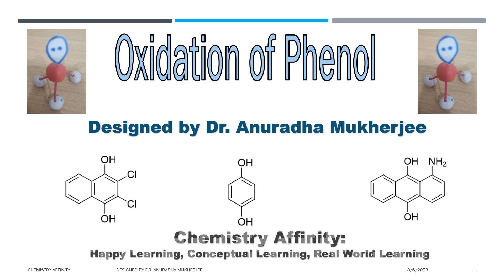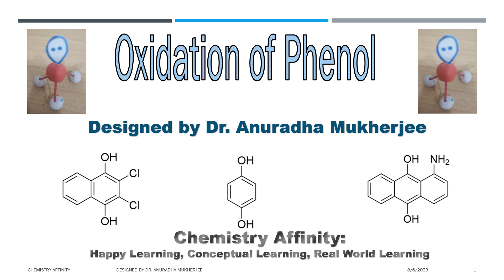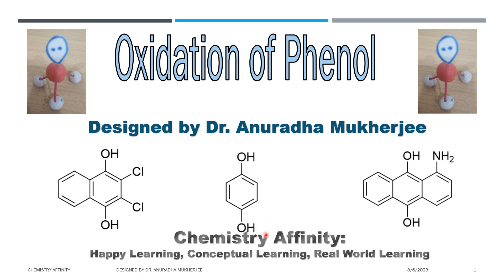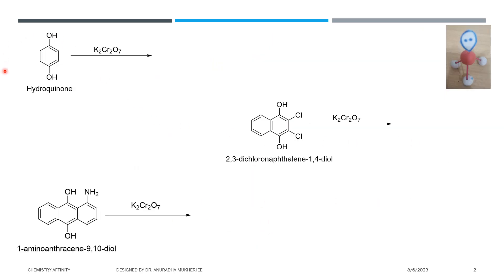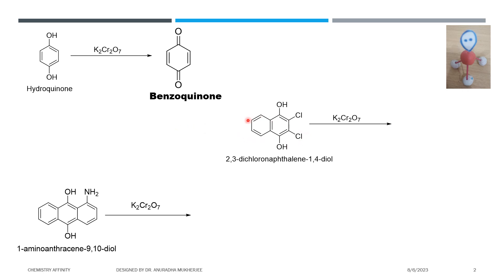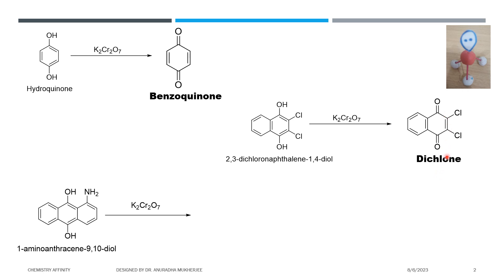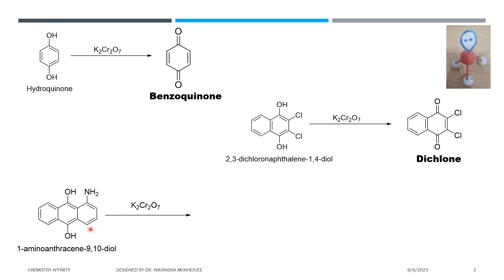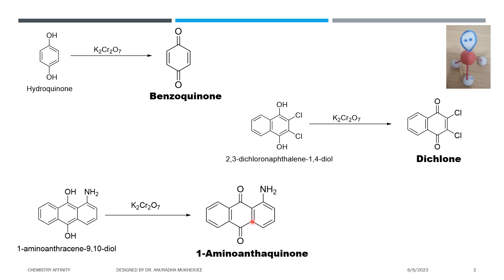Oxidation of Phenol | Organic Reactions | Chemistry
This video discusses the oxidation of phenolic OH.

Three different molecules contains di phenolic OH is oxidized with K2Cr2O7.

k2Cr2O7 is a strong oxidizing agent which oxidize phenolic OH (1,4 position to quinone and itself get reduced to Cr(III).

Orange colour solution turns into green